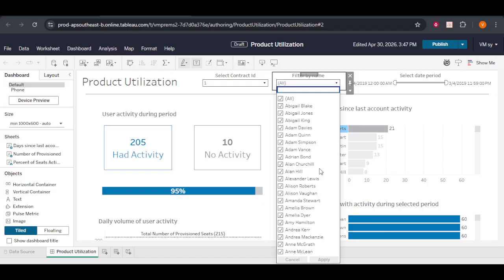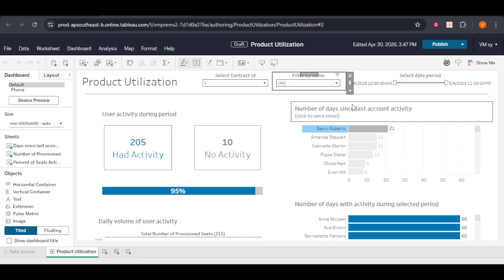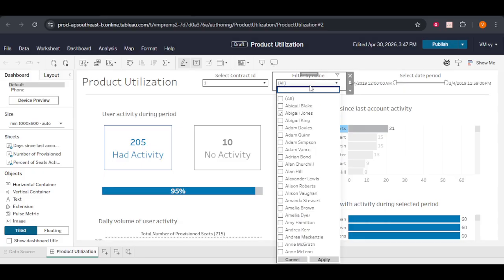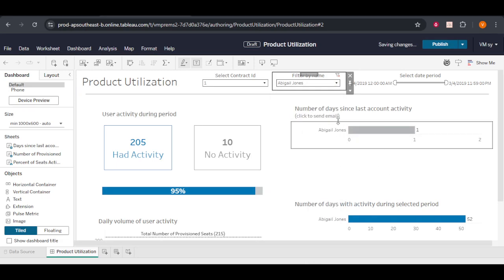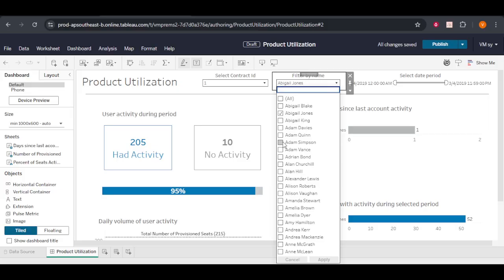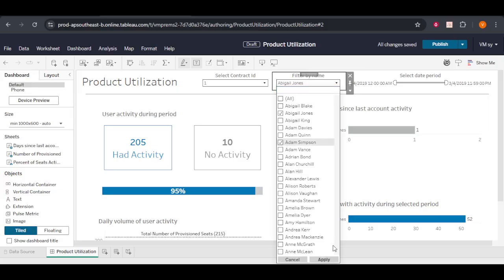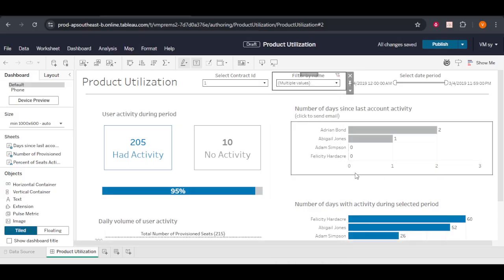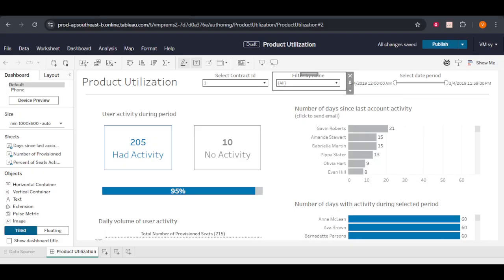How to Create Filter Dropdown in Tableau (Full Guide)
In this video, we will explore the essential steps to create a filter dropdown in Tableau, enhancing your data visualization capabilities. Learn how to effectively use this feature to streamline your dashboards and make your data presentations more interactive and user-friendly.

By the end of this tutorial, you will have a clear understanding of how to implement filter dropdowns in your Tableau projects. Watch till the end to unlock the full potential of your data visualizations and elevate your analytical skills to the next level!